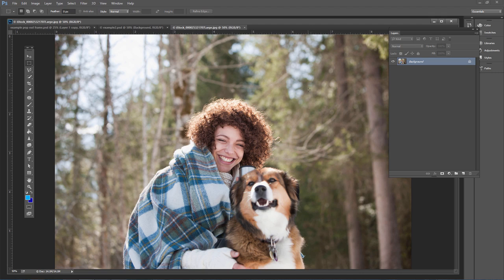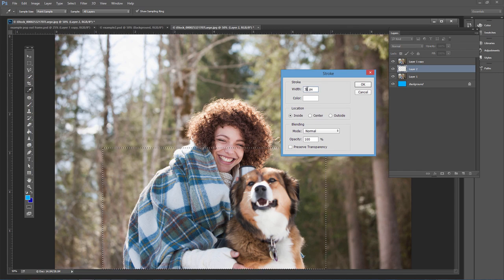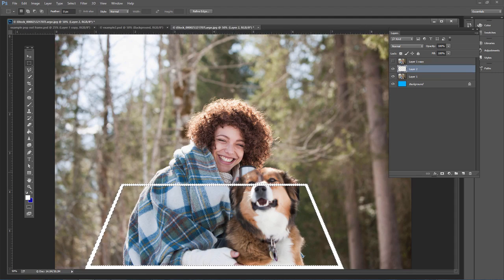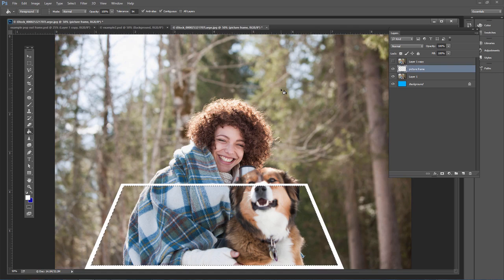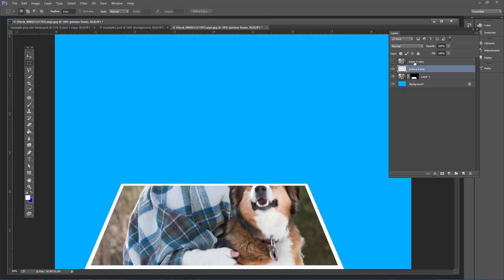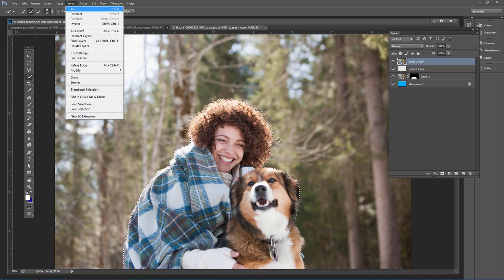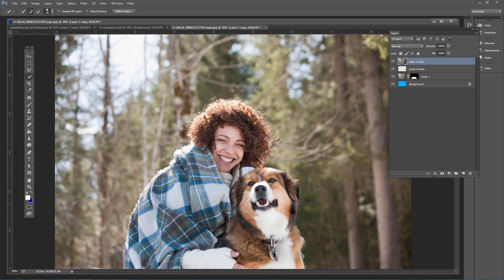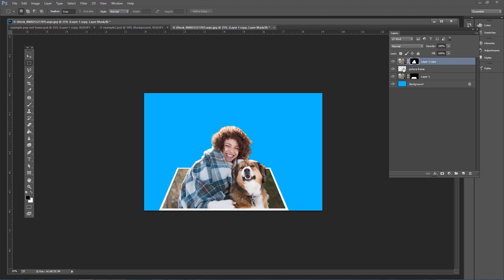Pop Out Effect In Photoshop Tutorials